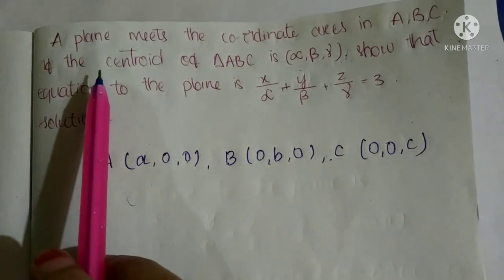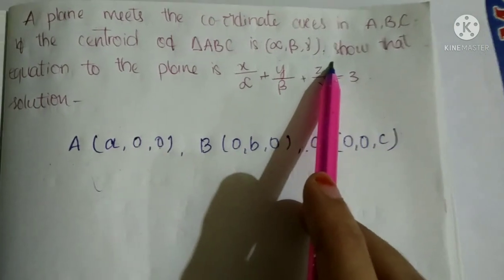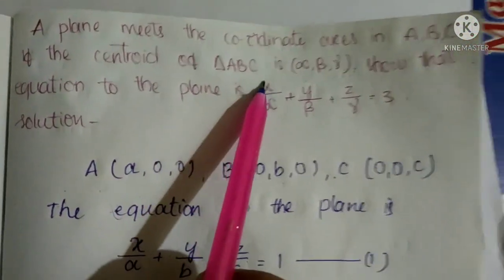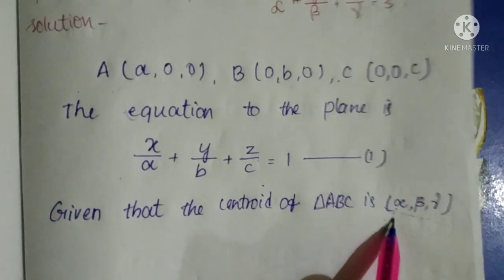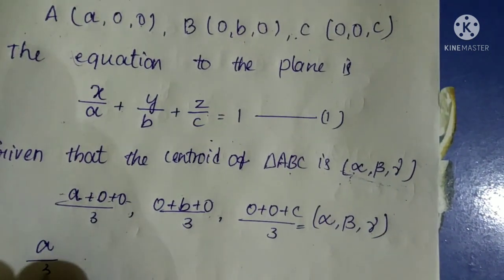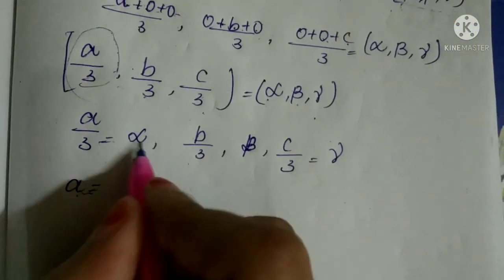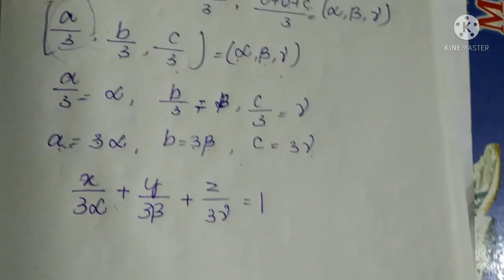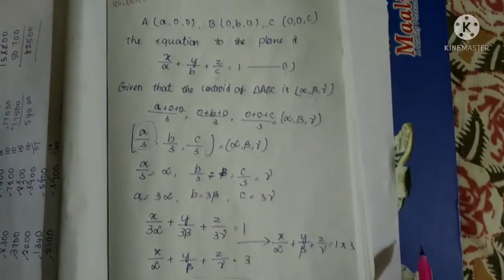Sem 2 Maths Important Question 9 Detail Solution Explanation 👍🏻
🛒 Buy this e-book 📚
Sem 2 Maths 15 PASS MARKS Sums